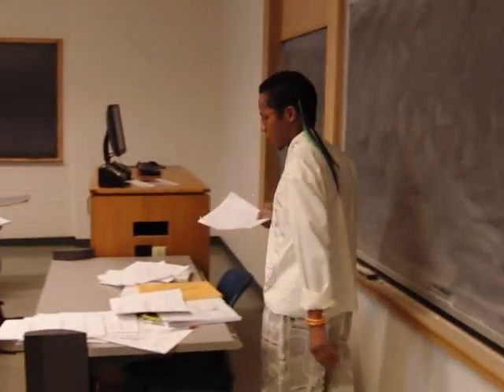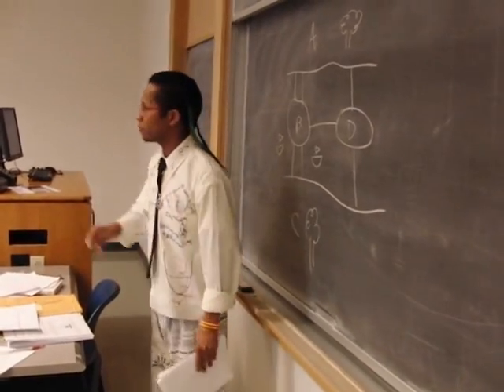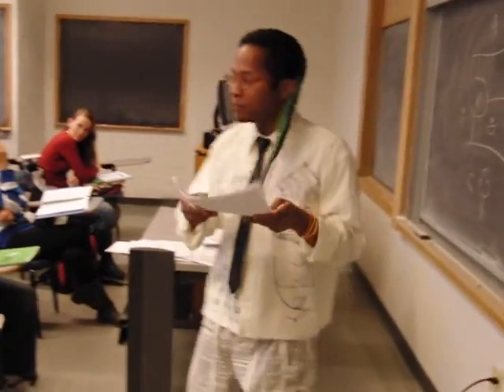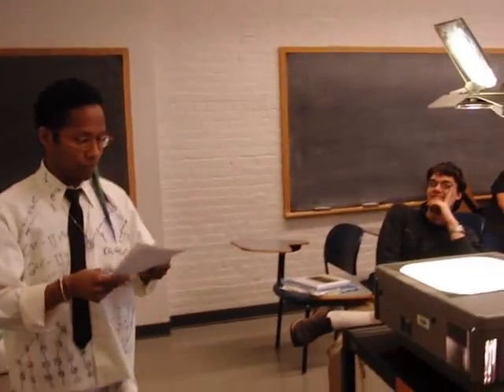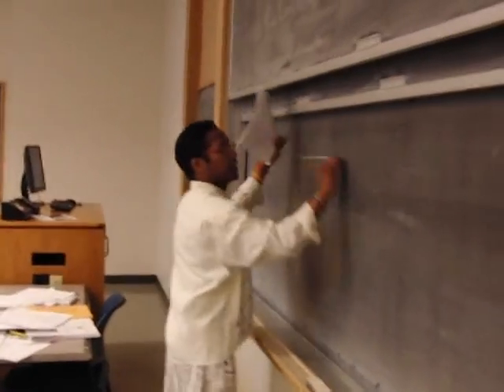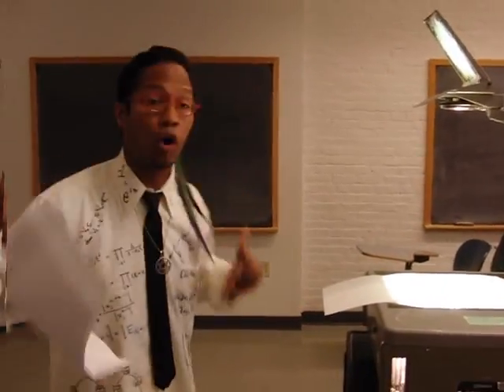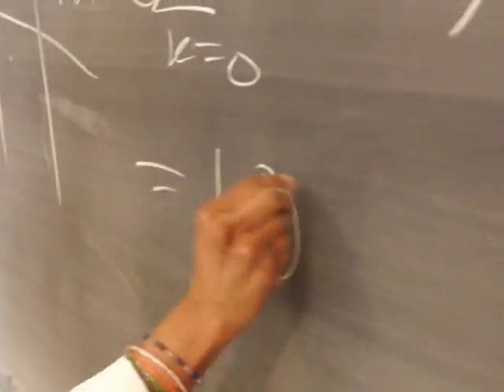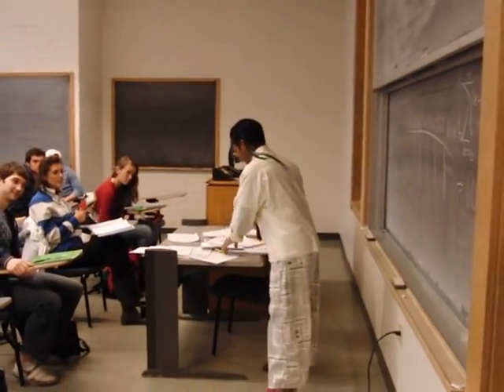Aba Math Rap: Graph Theory and Enumerative Combinatorics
On 4/20 in 2011, aBa delivers his first Bowdoin College combinatorial rap to his students.  Song is divided into two cases.  Rapping of Case 1 begins at the 0:41 time marker.  Case 2 begins at 3:44.